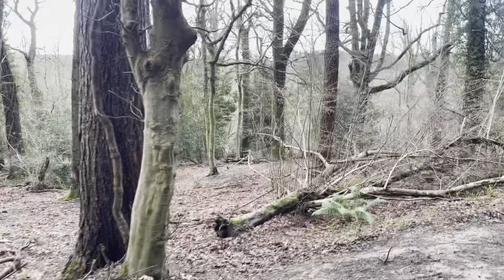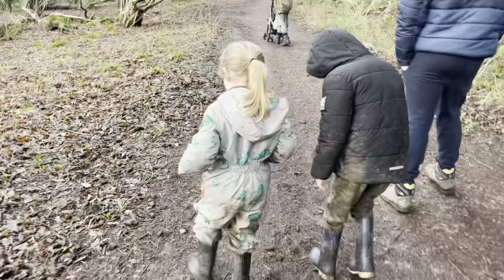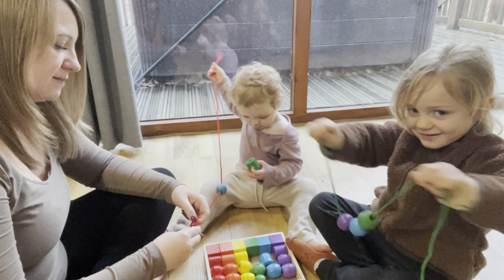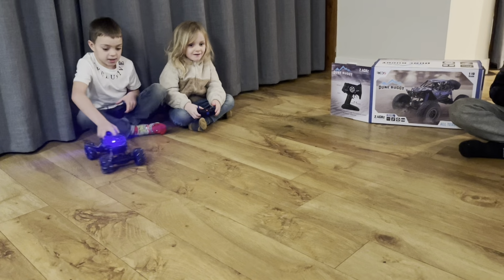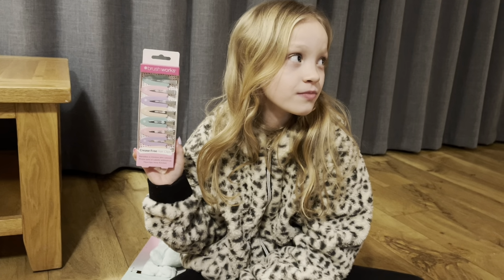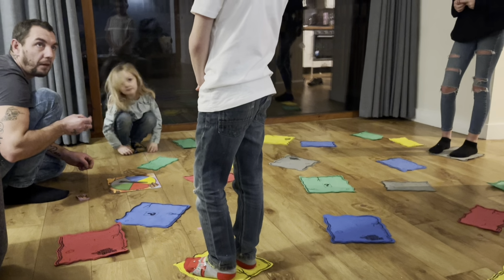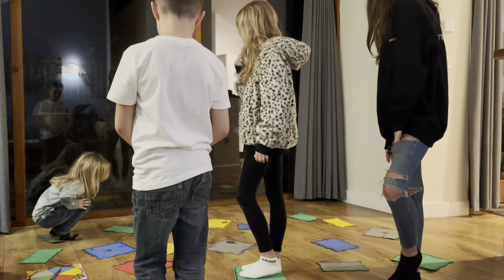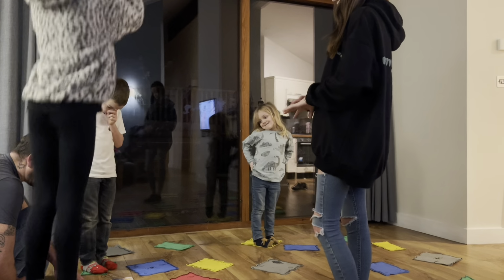Our final day at Forest Holidays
It was our last full day at Forest Holidays - Forest of Dean.

We went on a cold wintery muddy walk then took a drive down to Cardiff where the kids spent their Christmas money.

We absolutely love starting our New Years off at Forest Holidays, just being able to chill and wind down after a chaotic December and Christmas is the perfect fresh start to a new year.

Forest holidays Forest of dean large family vlogs